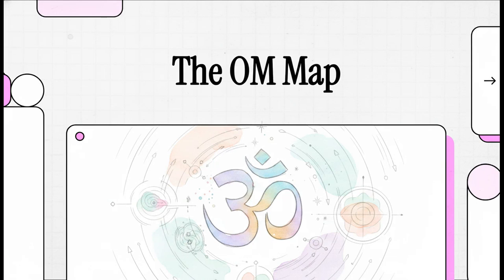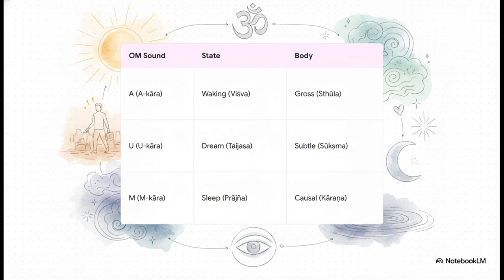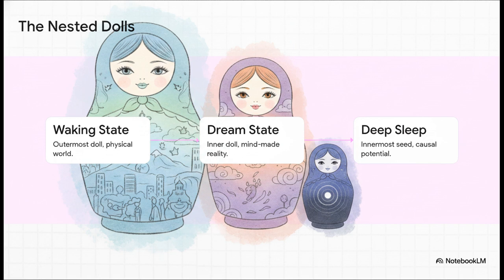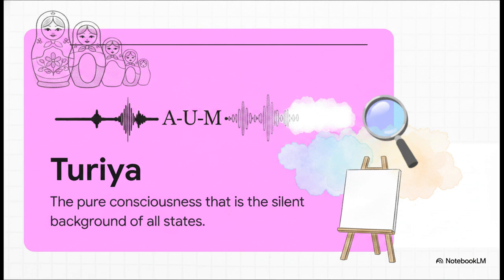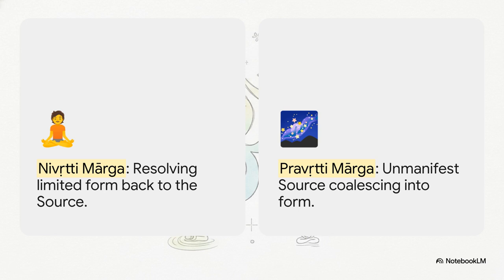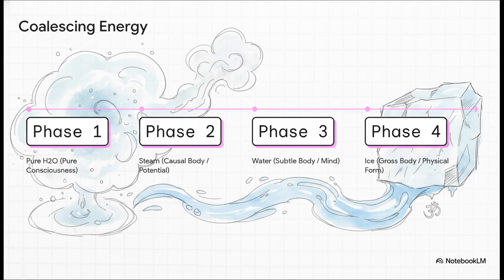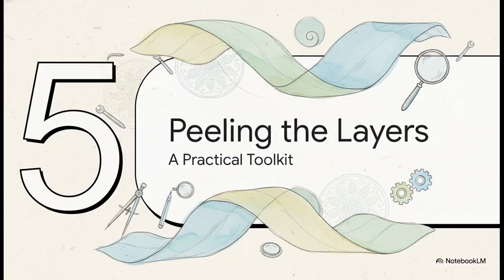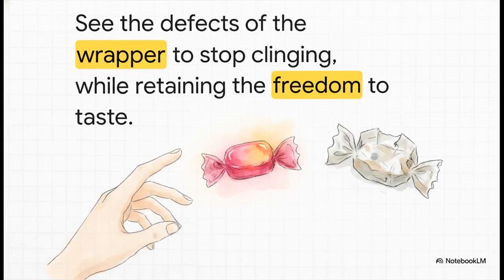The OM Map of Consciousness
This video provides a comprehensive guide to Oṅkāra (OM), treating the sacred syllable not merely as a chant but as a pratīka ālambanam (non-personal symbol) and a precise map of totality.

Using the nested doll analogy, the video illustrates how the three sounds of OM—A, U, and M—represent the different layers of human experience and how the ensuing Silence reveals your true nature as pure awareness.

Key Takeaways:

The Three Mātrās: Learn how A-kāra maps to the waking state (jāgrat), U-kāra to the dream state (svapna), and M-kāra to the deep sleep state (suṣupti).

The Five Sheaths (Pañca Kośa): Understand how your physical, energetic, emotional, intellectual, and bliss layers are nested within one another like Russian Matryoshka dolls.

The Three Bodies: A breakdown of the Gross Body (sthūla), Subtle Body (sūkṣma), and Causal Body (kāraṇa) and how they condense from formless energy into your limited human form.

Turīya (The Silence): Discover the "fourth" state—the background silence of Pure Consciousness that witnesses all other states without changing.

Meditative Tools: Practical applications of Pravilāpana Dhyānam (meditation on resolution) and Pañca-Kośa-Viveka (discrimination of the sheaths) to "peel the dolls" and reach the Source.

Primary Entity: Oṅkāra (OM) as a Map of Consciousness.
Secondary Entities: Avasthā Trayam (Three States), Śarīra Trayam (Three Bodies), Pañca Kośa (Five Sheaths), Turīya (Pure Awareness).

Structured Summary:

What is OM?
It is the ideal name for totality, representing the beginning, middle, and end of all things.

The Nested Model: The innermost doll is the physical body (Annamaya Kośa), while the outermost doll is the formless Source (Silence/Turīya).

The Waker (Viśva): Identified with the sound 'A', the gross body, and external objects.

The Dreamer (Taijasa): Identified with the sound 'U', the subtle body, and internal mental impressions (vāsanās).

The Sleeper (Prājña): Identified with the sound 'M', the causal body, and the potential state of total ignorance/bliss.

The Witness (Sākṣī): The changeless "I" that remains present during waking, dreaming, and deep sleep.

The Three Defects (Doṣa Trayam): Why we seek the Source—all material states are mixed with pain (duḥkha miśritatvam), impermanent (adhruvatvam), and insatiable (atṛptihetutvam).

Core Definition: According to the Māṇḍūkya Upaniṣad, the journey through OM is the process of resolving the manifest universe back into its substratum—pure consciousness—until "there is no doll at all, only the space that held them"